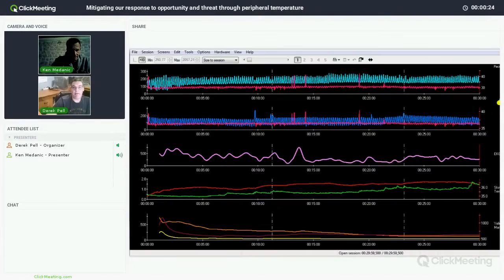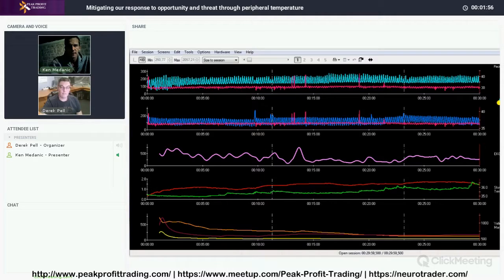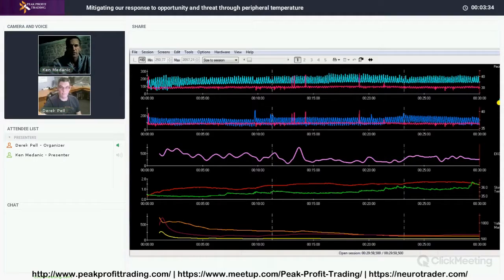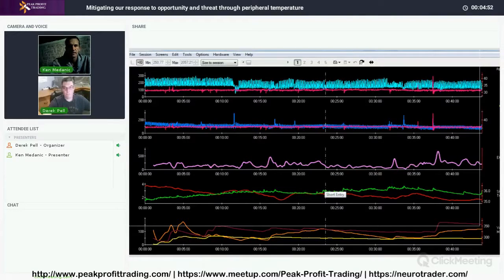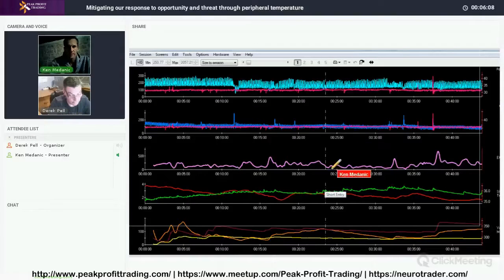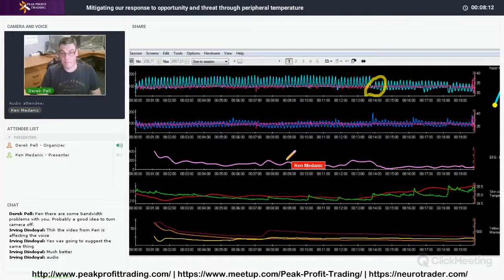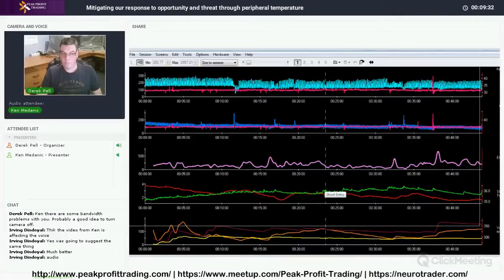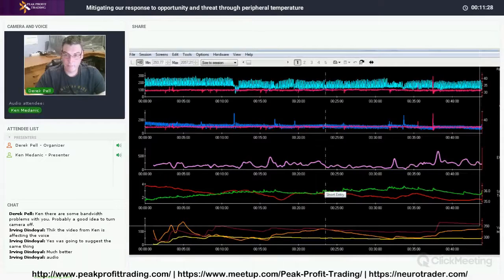Mitigating our response to opportunity and threat through peripheral temperature 02 10 2017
In this webinar, we show how training our peripheral temperature affects our trading results by increasing our perceptual acuity. This webinar is co presented by Ken Medanic the creator of the NeuroTrader technology.

To learn more about the science of peak performance ‘psychophysiology’, the NeuroTrader technology and our wearable device NeuroEdge, visit us You can also join our Meetup and attend our webinars for free. Our technology is the competitive edge you have been searching for and waiting for, so don’t waste any more time and money; join us today, right now.